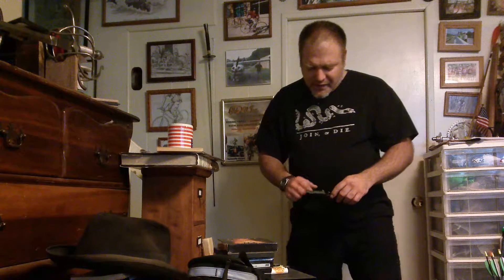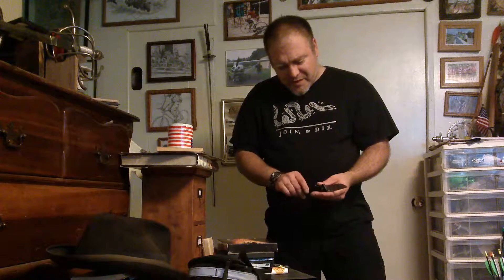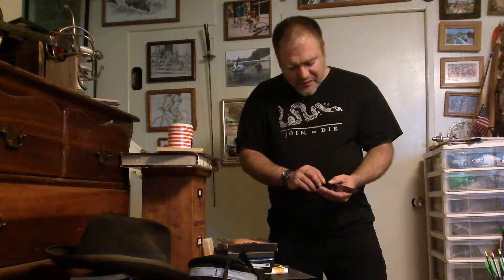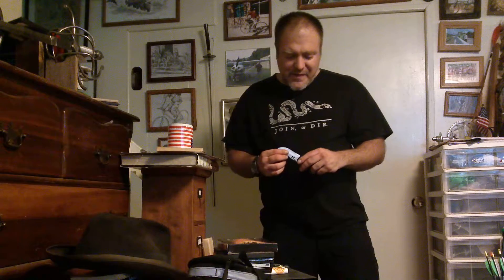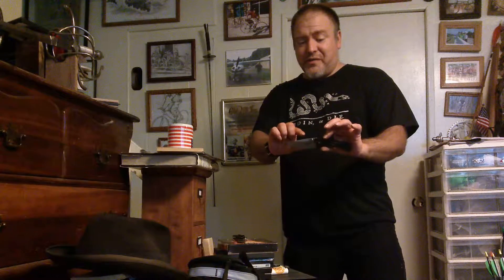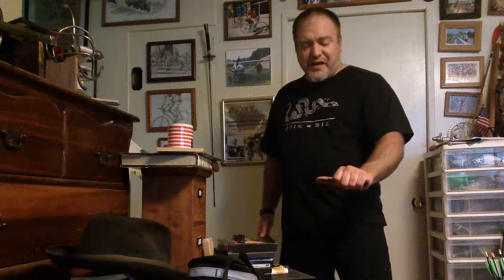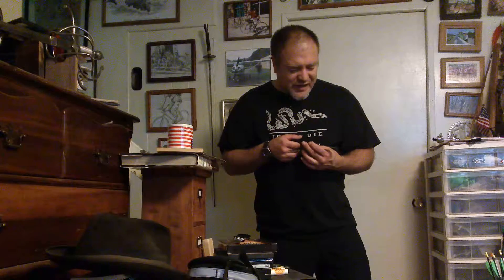Kershaw Knockout - a budget ZT that stands on its own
Ever want a Zero Tolerance knife but couldn't afford it? How about just a great full size EDC folder?  Then consider the Kershaw Knockout: Made in the USA, very similar in some aspects to the ZT, and a hundred dollars less -- plus it's lighter too!  Whether as a budget ZT alternative or just a great knife, this is one to consider getting your hands on...